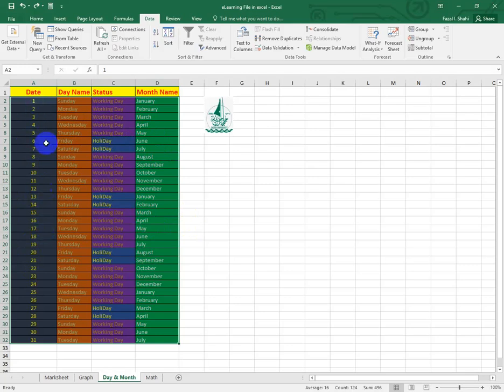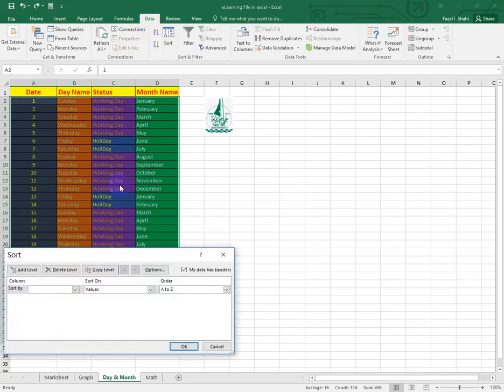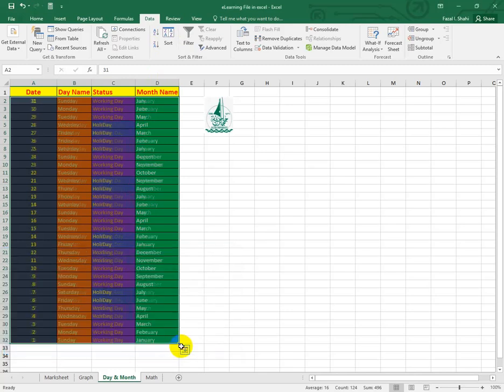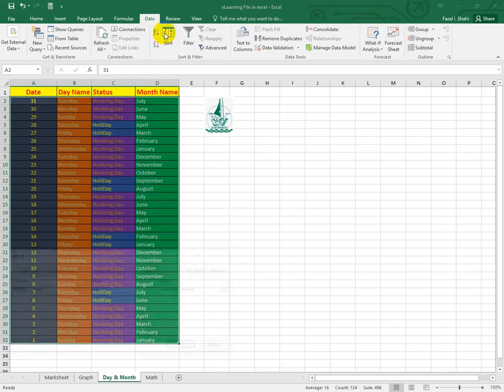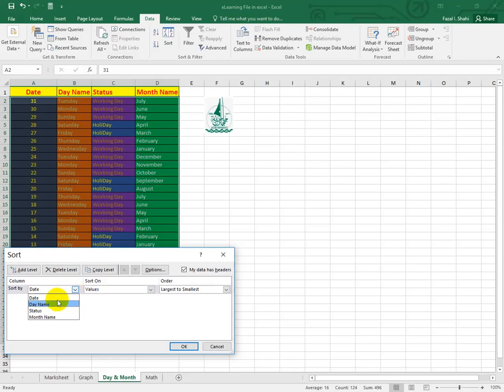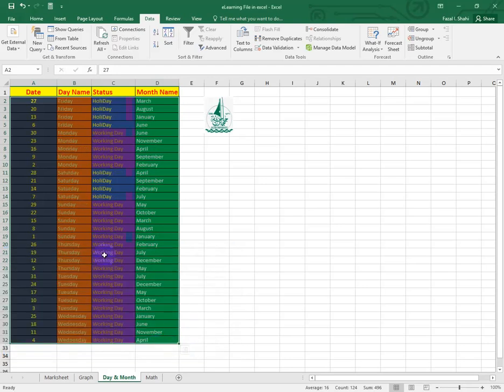excel skills | part 17